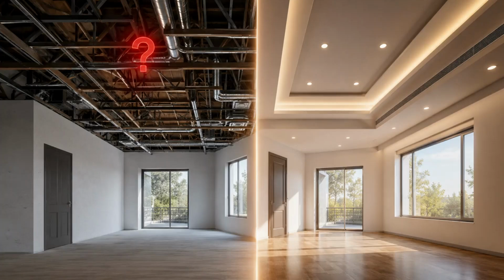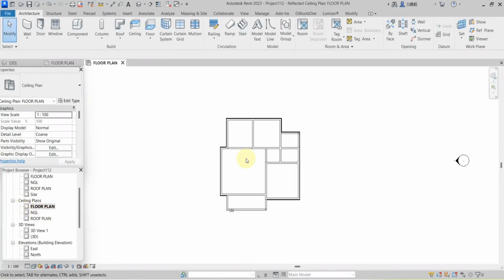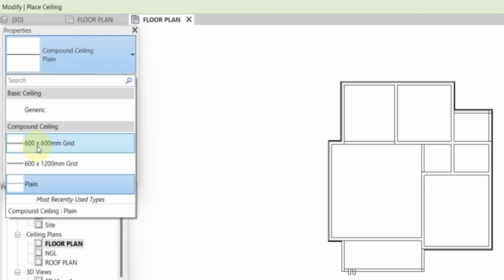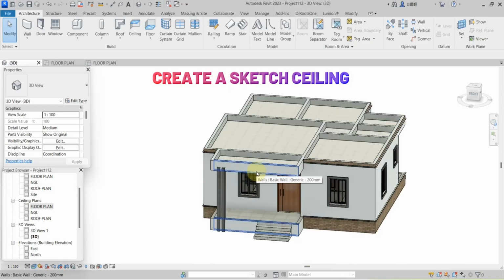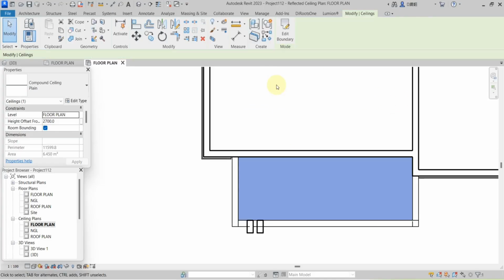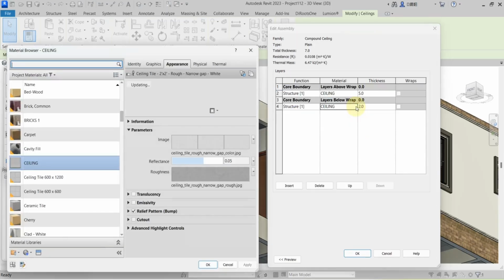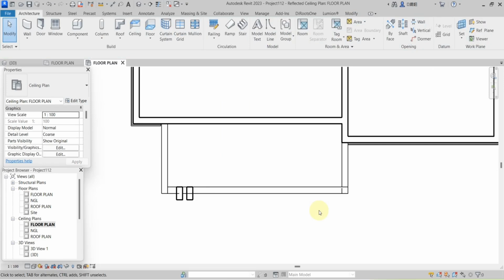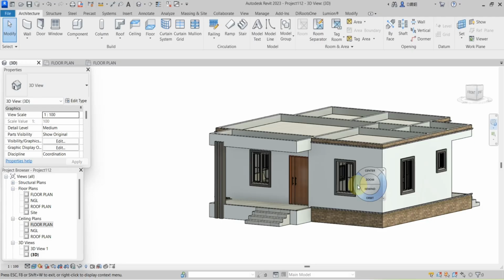How to Create Ceilings in Revit | Step-by-Step Tutorial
How to create ceilings in Revit is an essential skill for completing interior architectural models and producing accurate construction documentation. You'll learn how to create ceilings from room boundaries, sketch custom ceiling layouts, modify ceiling types, adjust heights, and build professional ceiling systems that integrate seamlessly with your BIM workflow in Autodesk Revit.

Ceilings in Autodesk Revit work together with walls, rooms, floors, roofs, lighting fixtures, mechanical systems, materials, reflected ceiling plans (RCPs), view templates, sections, schedules, sheets, and construction documentation to create coordinated architectural models. Understanding how these elements interact helps improve modeling accuracy, maintain design consistency, simplify project revisions, and produce professional-quality documentation for residential and commercial projects.

By the end of this tutorial, you'll be able to create automatic and sketch-based ceilings, edit ceiling boundaries, customize ceiling types and materials, control ceiling elevations, place ceiling components, and prepare clean reflected ceiling plans for documentation and presentation. These practical techniques will help you avoid common beginner mistakes, improve your modeling efficiency, and confidently create professional ceiling layouts in Revit.

As your Revit skills continue to grow, ceiling modeling naturally connects with architectural modeling, interior design, families, lighting, materials, reflected ceiling plans, detailing, schedules, sheets, BIM coordination, and construction documentation. Understanding these connected workflows will help you develop complete architectural BIM projects that are accurately modeled, well-documented, and ready for construction.

Keep practicing these workflows and you'll create better interior models, produce cleaner documentation, and become more confident with Autodesk Revit on every project.

[Insert Membership Link]

HP OMEN 17.3

TIMESTAMPS

00:00 INTRODUCTION
00:31 Open the plan
00:51 Start the ceiling tool.
01:08 Select a ceiling type
01:33 Create the ceiling using automatic ceiling
02:08 Create a sketch ceiling
02:49 Adjust the ceiling height
03:12 Check the ceiling material.
03:45 Edit the ceiling boundary.
04:05 Common Ceiling Problems & Solutions
04:56 CONCLUSION